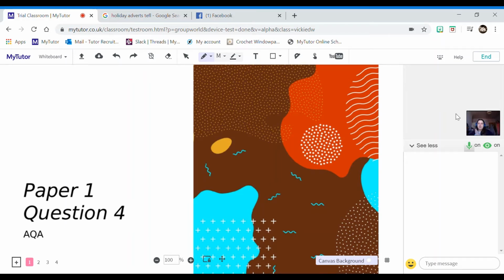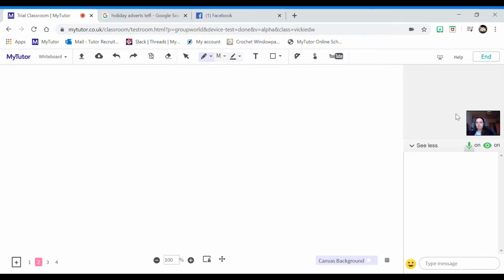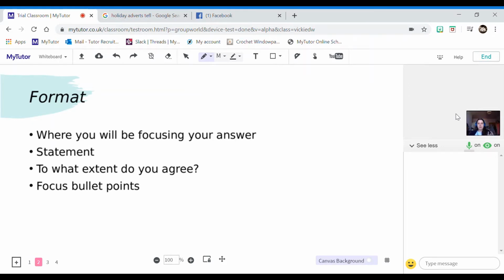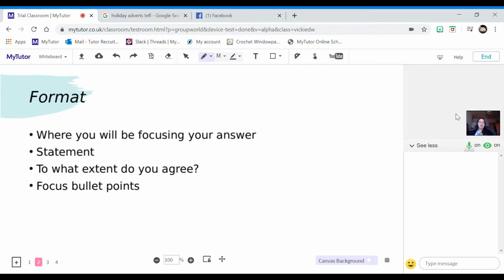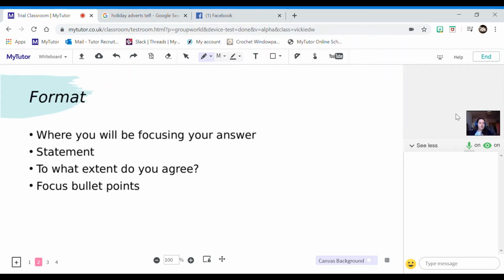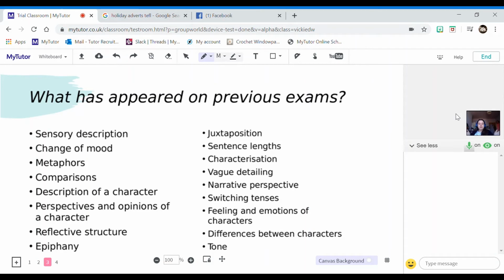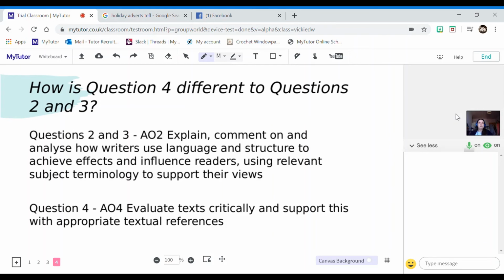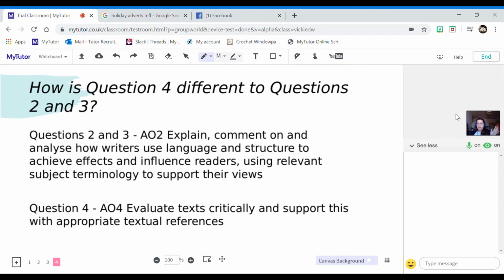English Language paper 1, question 4 overview - GCSE English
In this video, English tutor Vicki gives an overview of paper 1, question 4 of your English Language GCSE (AQA exam board).

She covers how this question differs to other questions in the paper, and what to look out for when approaching this in your English exam.

If you enjoyed this video and would like some personalised 1-1 help in GCSE English, check out our awesome tutors